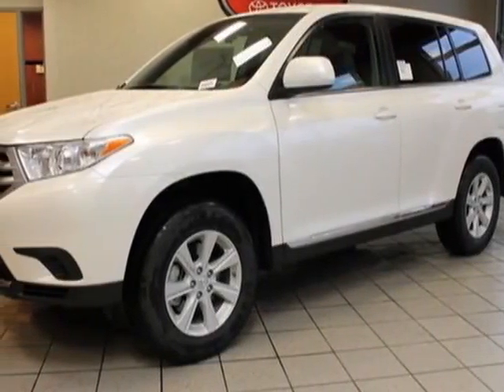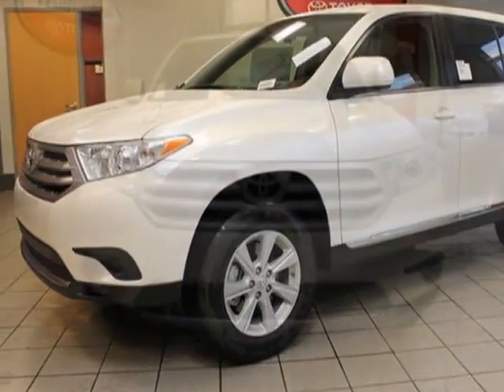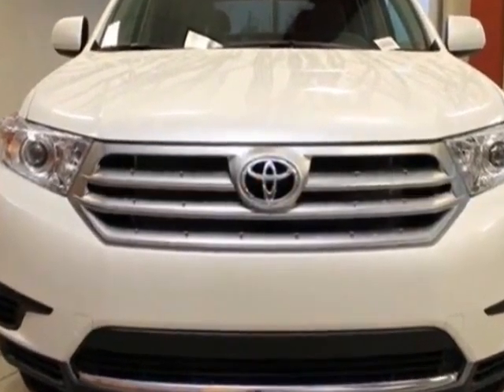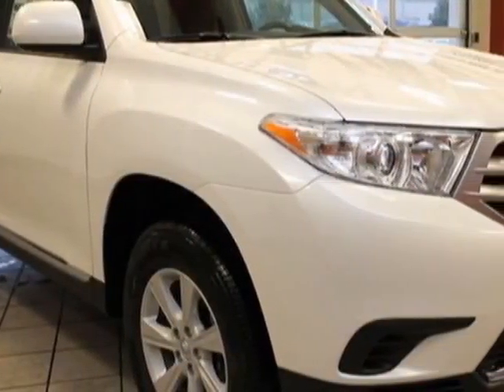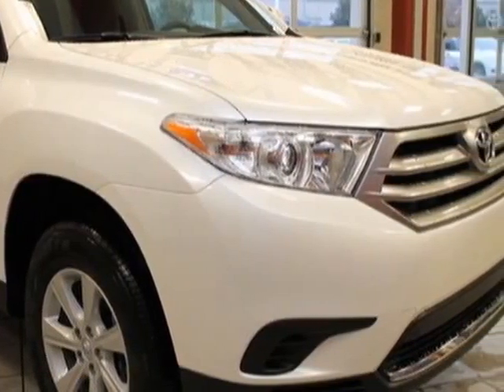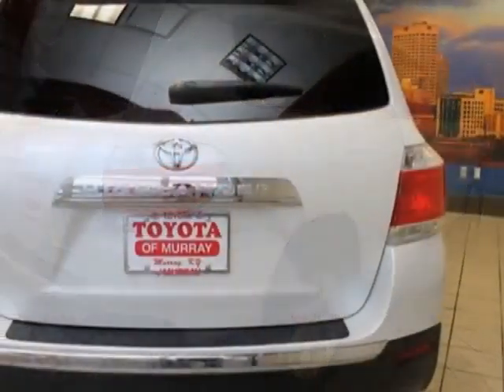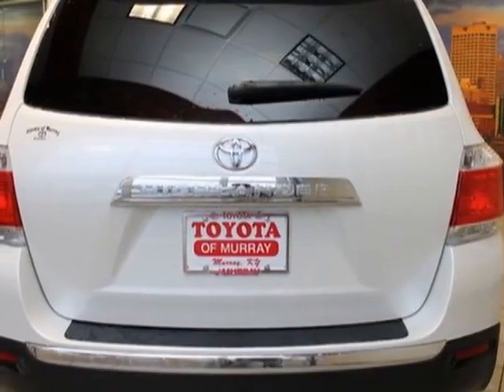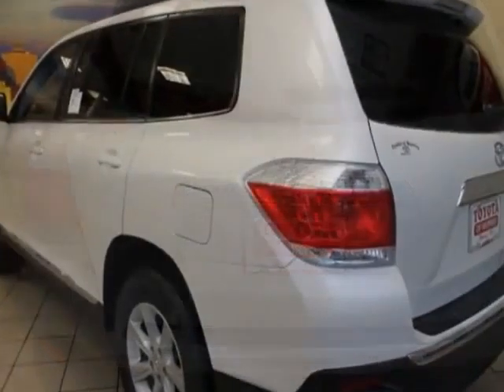2013 Toyota Highlander FWD 4dr V6 SUV - Cordova, TN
Wolfchase Toyota, Cordova, TN - Toyota Highlander 13 TOYOTA HIGHLANDER 4DR FWD V6 BASE